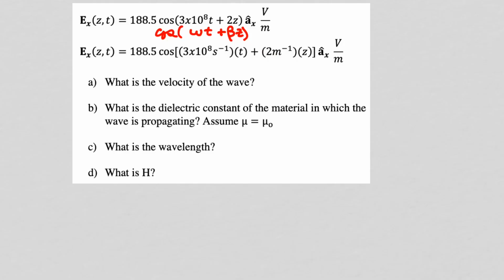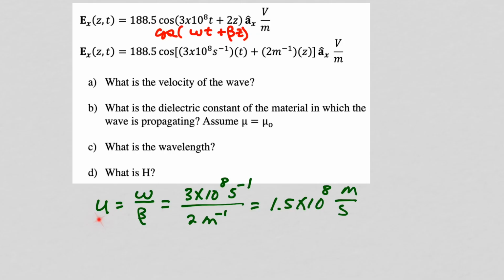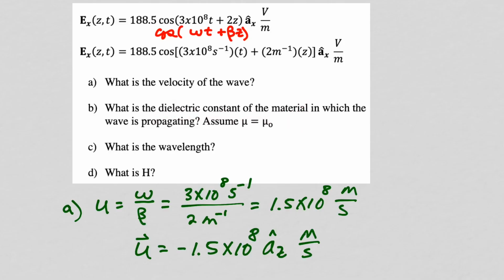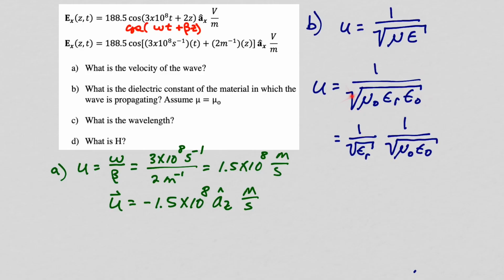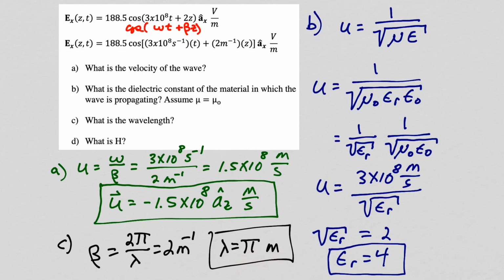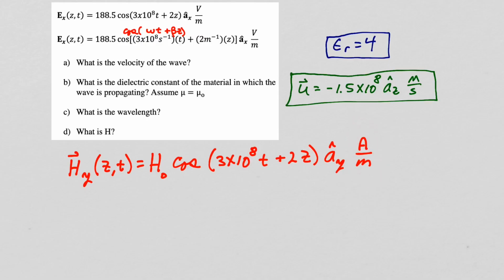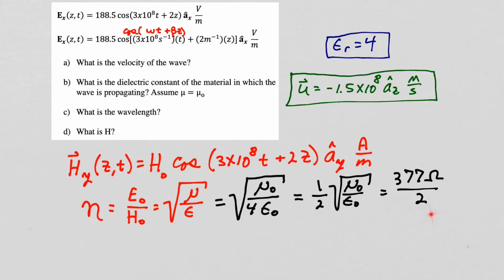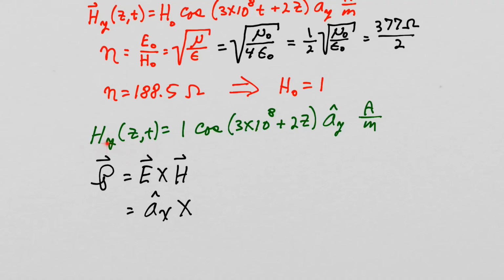Electromagnetics | 14-2: TEM Problem | Purdue University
"Dive into the fascinating world of electromagnetics with Purdue University's Professor of Electrical and Computer Engineering, Michael Melloch. In this episode, Professor Melloch dissects the properties of a propagating electromagnetic wave. Watch as he meticulously solves for different parameters of the wave, such as its velocity, dielectric constant, and magnetic field intensity by using the wave's equation. Professor Melloch painstakingly derives the intrinsic impedance of the medium and explains how the power flow of the wave is determined based on the given electric field intensity.

This is merely one fascinating lecture from Professor Melloch's course ""Electromagnetics.""